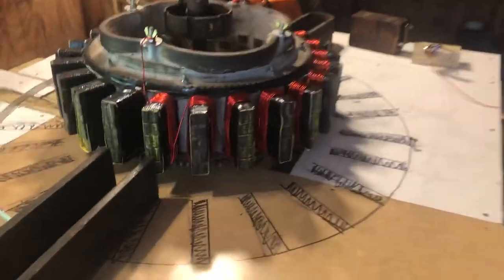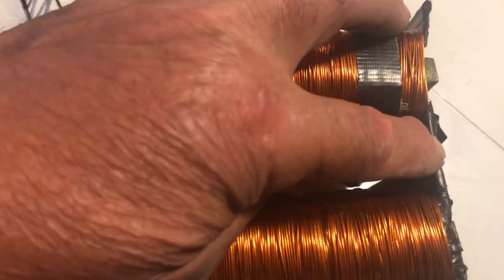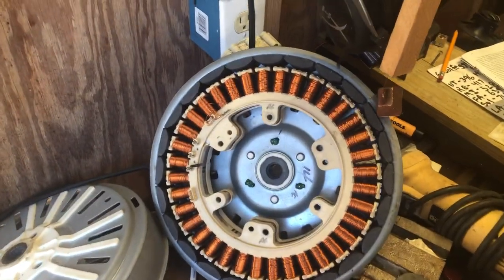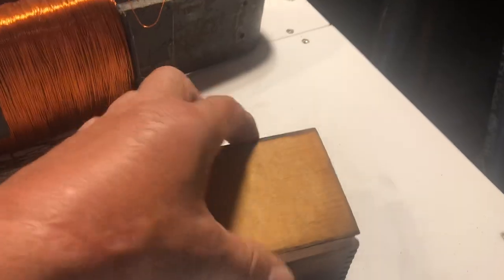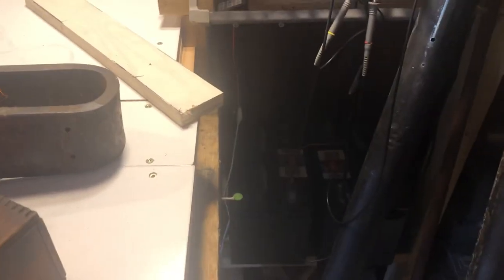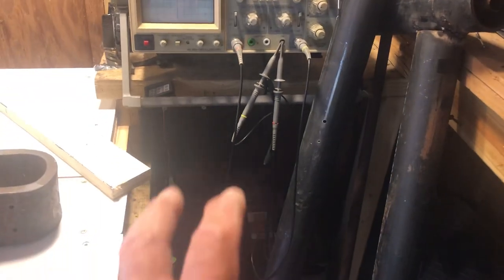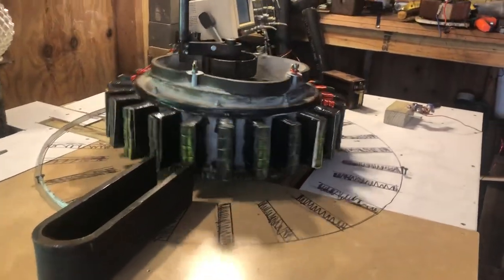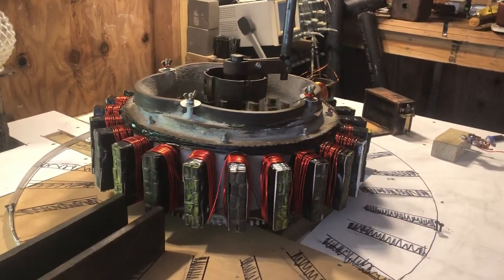Coral Castle, Ed Leedskalnin, Ed’s Magnetically Wheel, Coupled to Earth Ground!